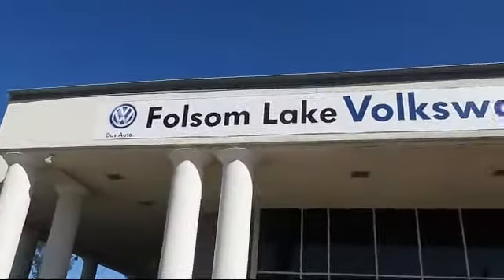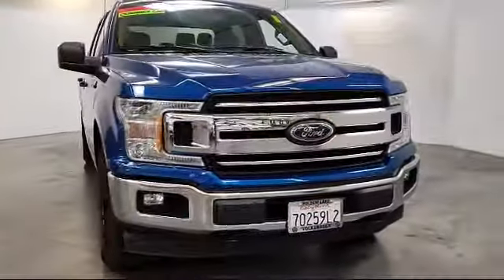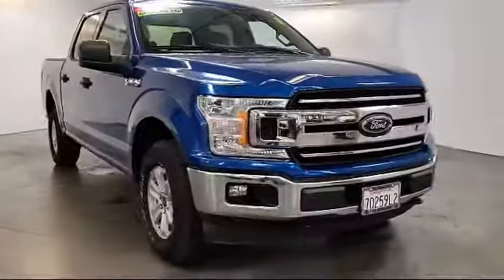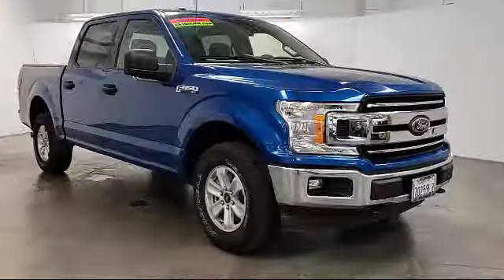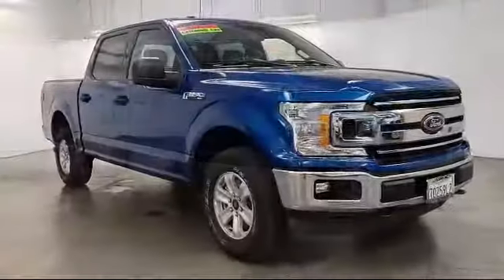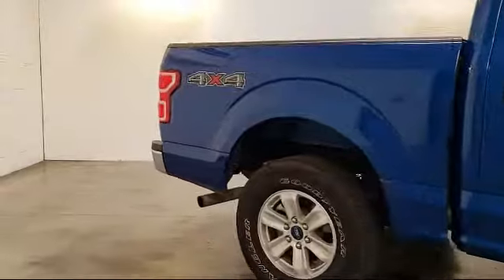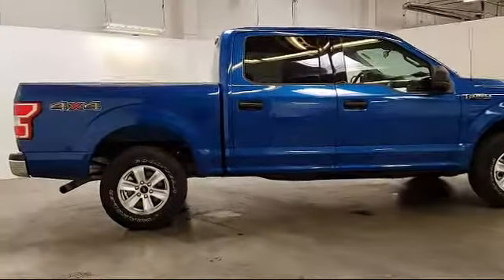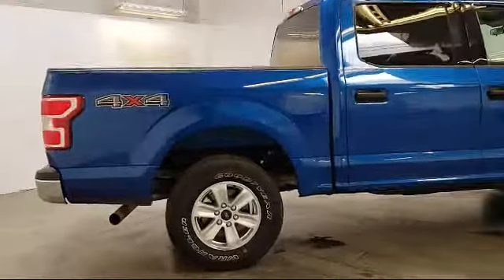2018 Ford F-150 SuperCrew XLT Folsom Sacramento Roseville Elk Grove El Dorado Hills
2018 Ford F-150 SuperCrew XLT Stock Number: U2556 Vin:1FTEW1EP6JKE17452.